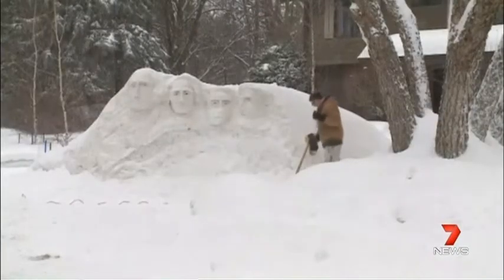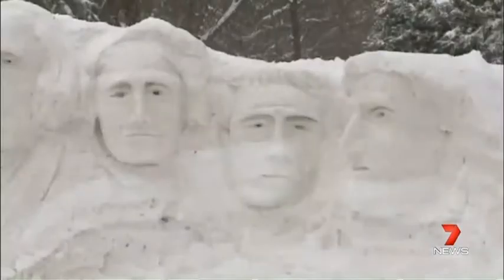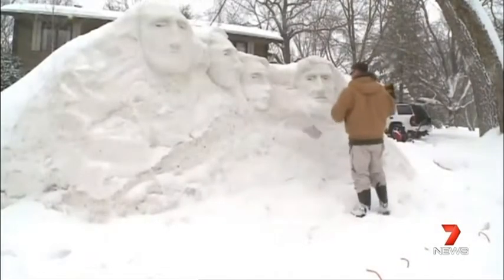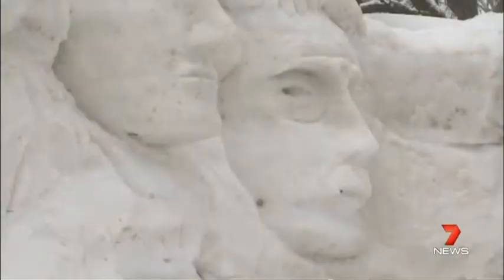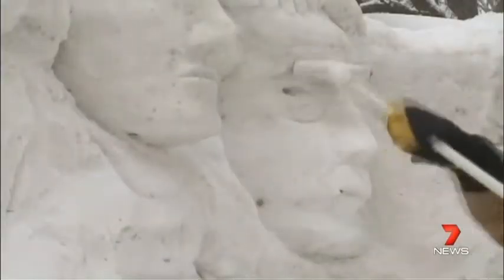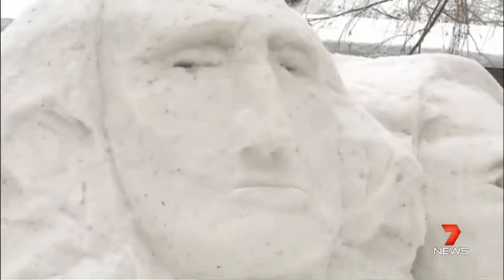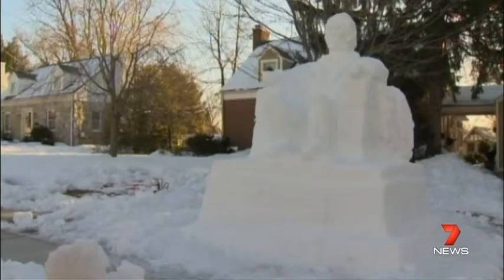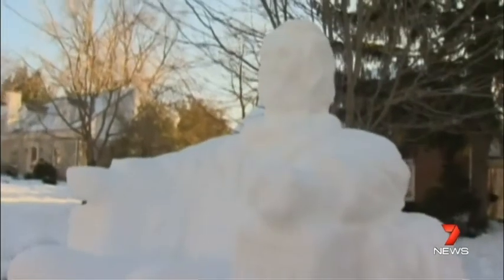Mount Rushmore made of snow 3